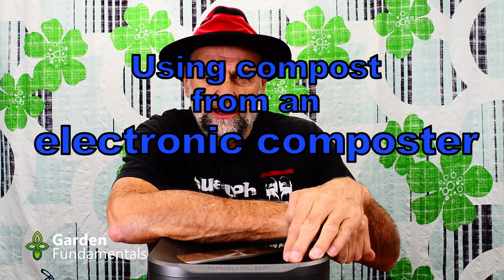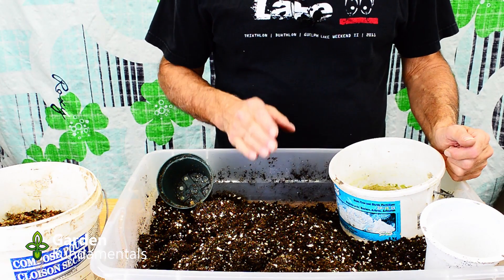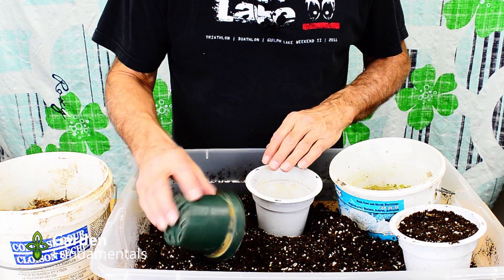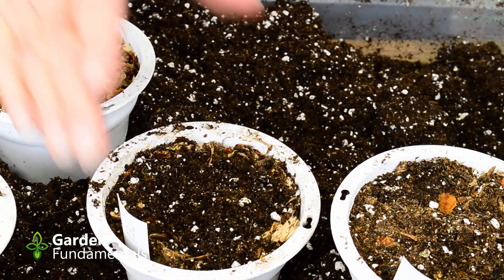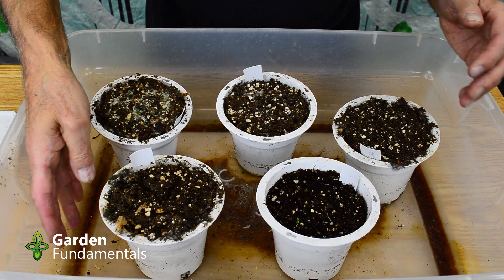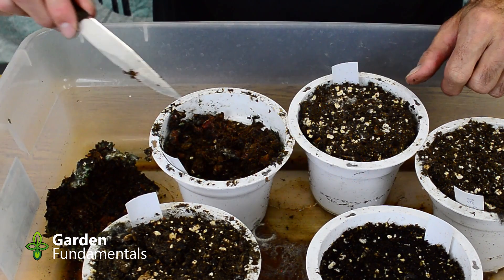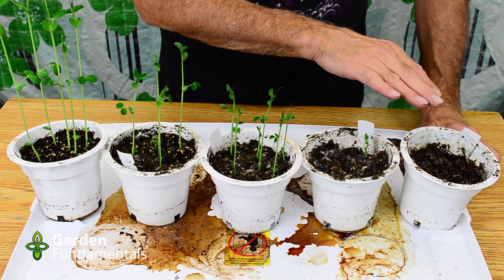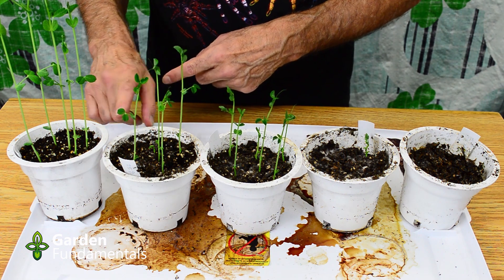WARNING: Compost from an Electronic Composter can Harm Plants🙈🙉🙊 Results of a Seedling Test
Seedling test shows the danger of using material from an electronic composter.

The manufacturer of Nagual contacted me and said the following:
"First of all, the electronic composter's end product is highly concentrated nutrients and may burn the plant if not handle properly.

1. the plants that you use in the video are way too little while the compost are way too much in ratio.
2. the compost should stay away from plants' roots
3. compost should only touches soils, not plants. "

1) no compost is high in nutrients - even well made compost has an NPK of less then 1-1-1. The nutrients in the dried kitchen scraps produced here have almost no plant available nutrients. The company does not understand what plant "nutrients" are.
2) What good is compost if you can't put it near plants? The problem here is that the material produced is not compost - which is the conclusion in the video.

WARNING: Using Compost from an Electronic Composter can Harm Plants🙈🙉🙊 Seedling Test
Testing compost using a seedling test.